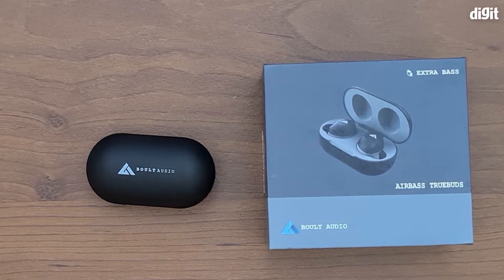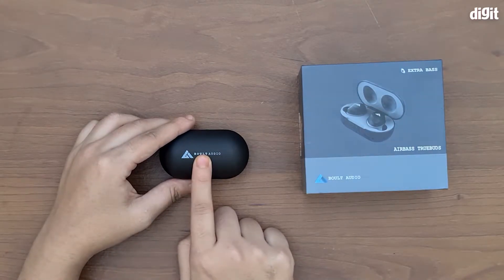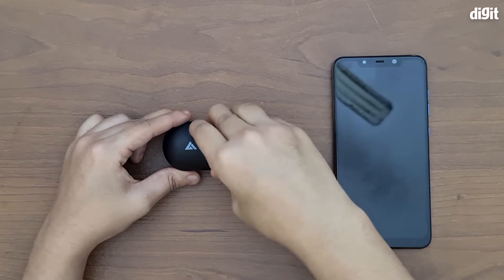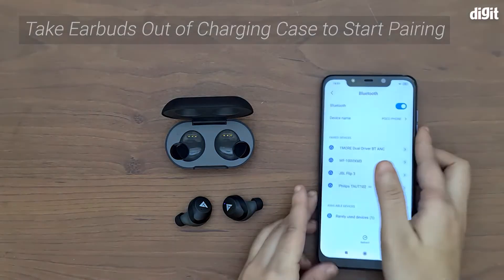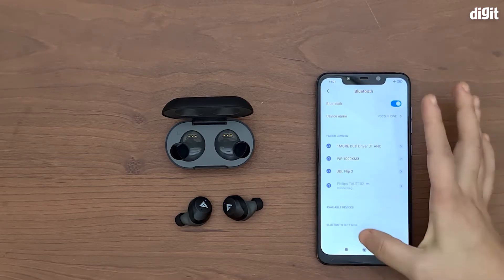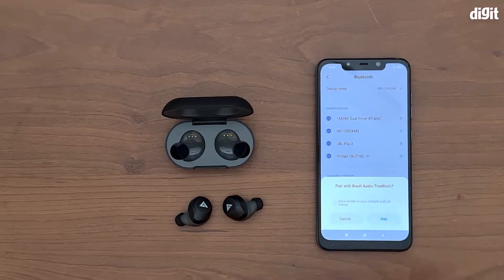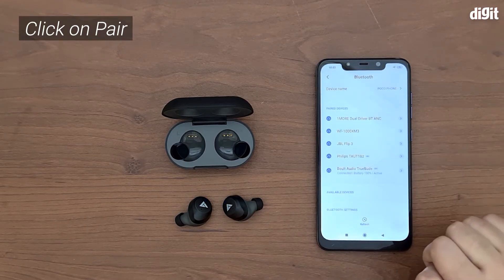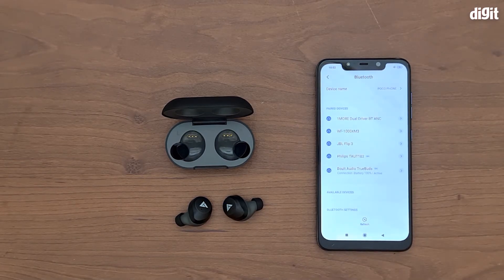Boult Audio Airbass Truebuds TWS Earbuds - How to Pair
About the Boult Audio Airbass Truebuds TWS Earbuds:
[One Touch Control & Voice Assistant] With one multifunction button, you can play/pause, previous/next track and answer/hang-up calls.Voice assistant function lets you access siri/Google Assistant
[Auto pairing ] Automatically pair with your device as soon as you take them out of the case. No need to manually pair to your device each time
[Passive Noise Canceling] These Truly Wireless earbuds can block out most of surrounding noises. You will be out of the street noise and get into the fantastic world of music with the sound quality
Offers playback time of up to 7.5 hours for every charge. Carrying case can give 4 additional charges to the earbuds making total play-time of up to 30 Hours.
[Monopod Feature] The earbuds can be used separately after successful pairing. Not only listening to both earbuds in stereo mode, but also it can be used as monopods to enjoy the music & take calls
[IPX7 waterproof]- earbuds and charging case inner Nano-coating makes it possible to waterproof for 1 meters deep for 30 minutes.Ideal for sweating it out at the gym. Even Wash the earbuds and base
Designed with latest Bluetooth 5.0, the wireless earbuds own fast and stable transmission without tangling. Improved high quality mic for both earbuds bring a better call performance